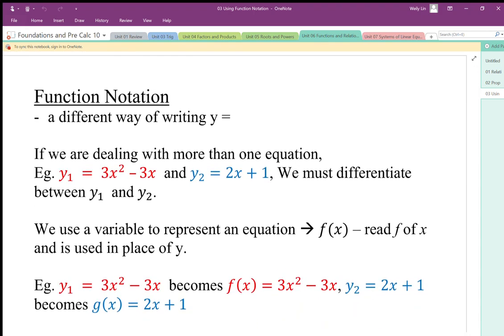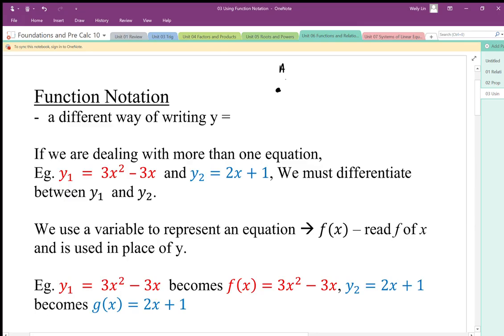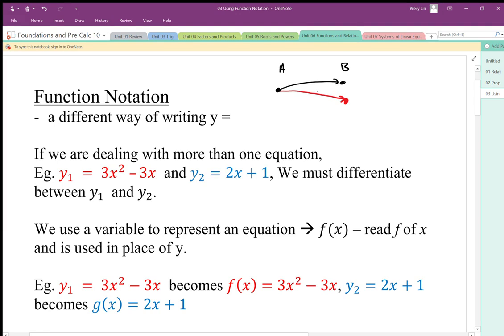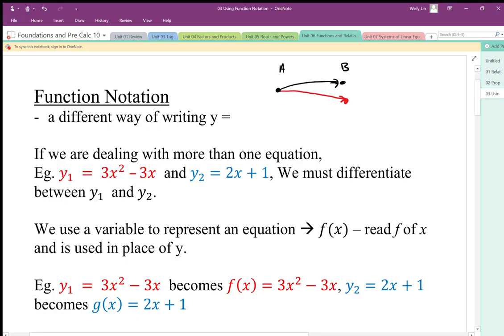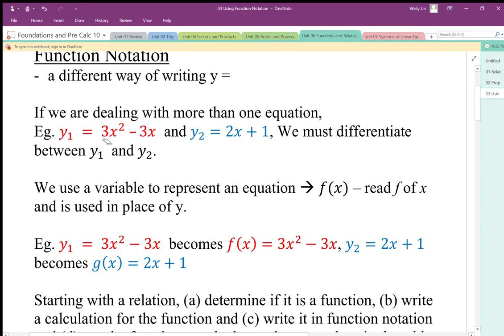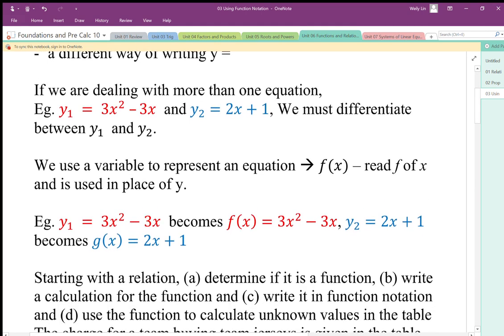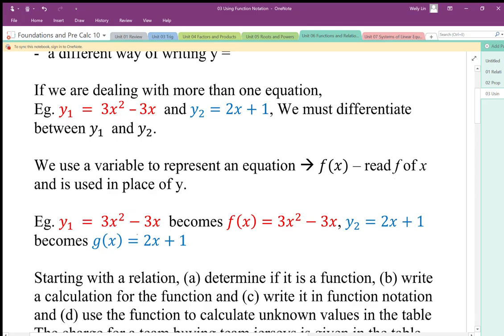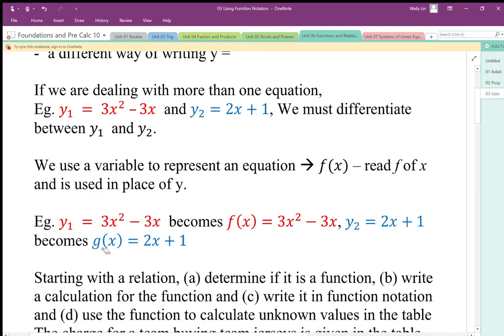03 Using Function Notation Part1